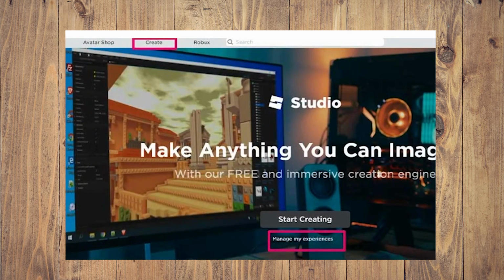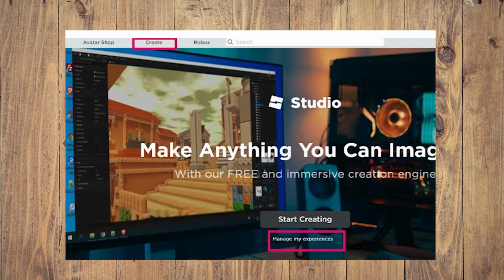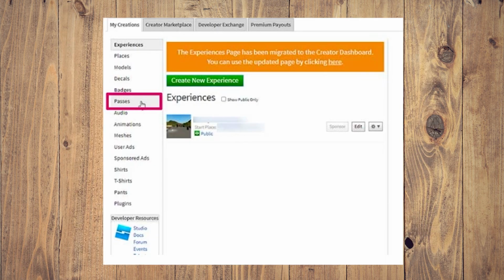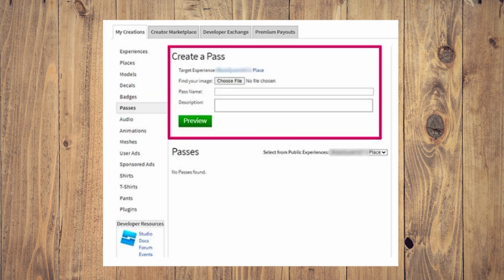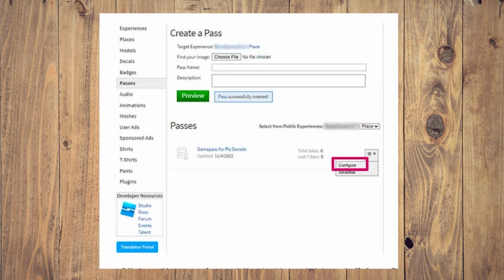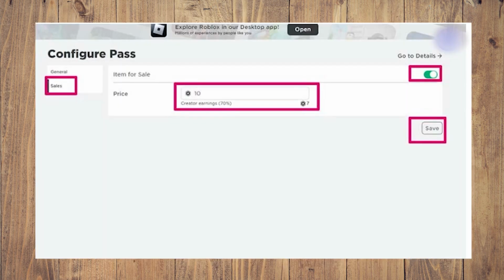How To Make Gamepass In Roblox (NEW) [Full Guide]